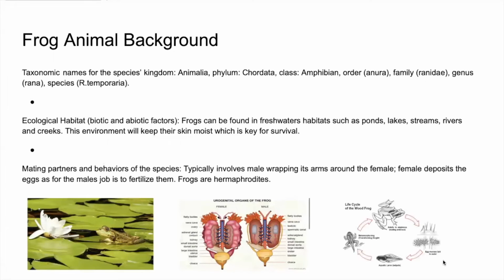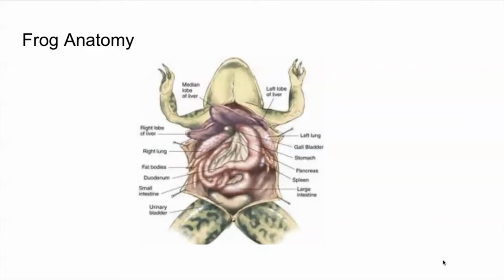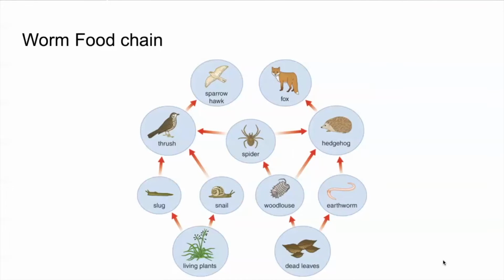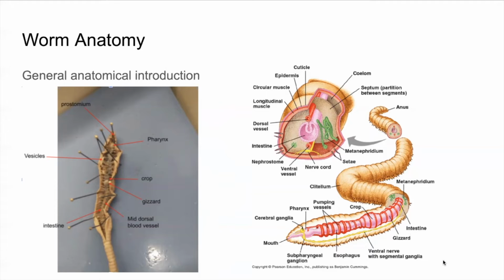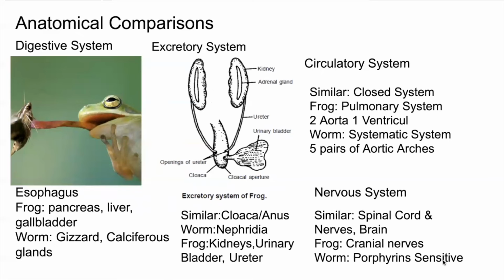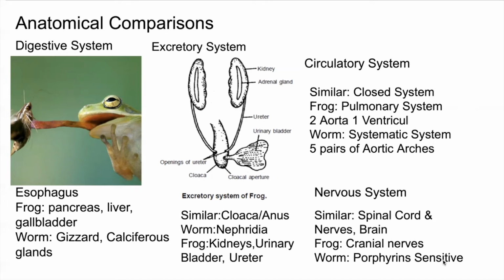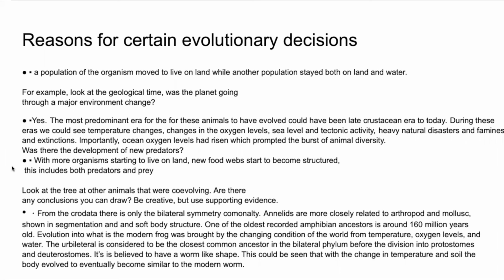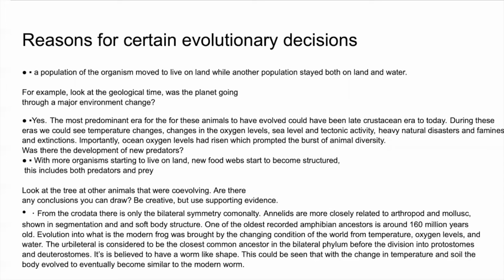Frog and Worm